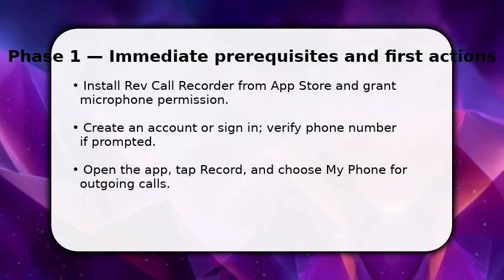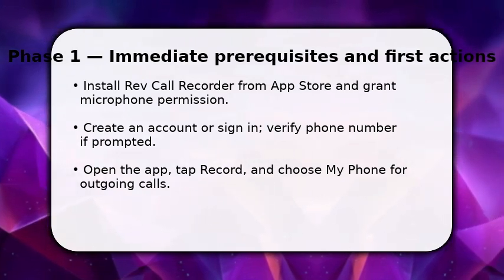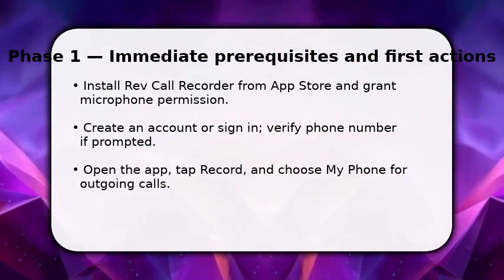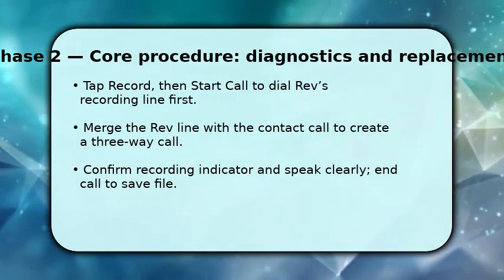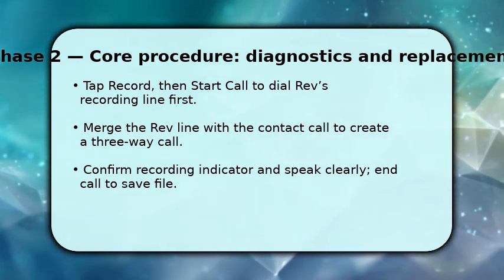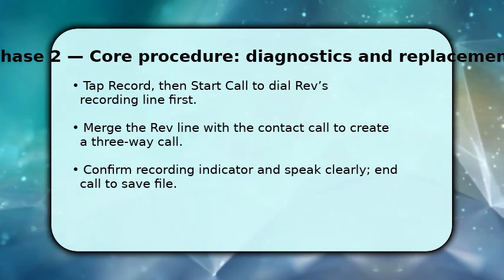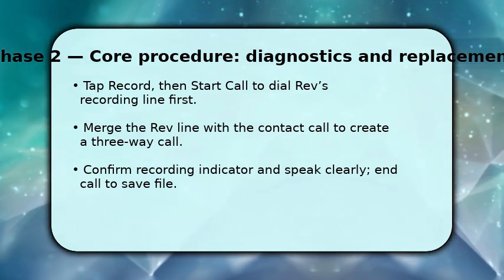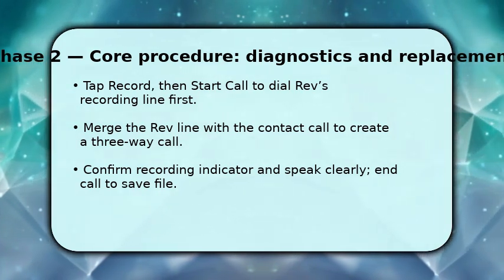How to Use Rev Call Recorder on Iphone (easy Method)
How to Use Rev Call Recorder on Iphone (easy Method) | 🔒 Surfshark VPN Deal — Stay private and secure. $1.99/mo + 3 Months Free ▸

Discover the simple steps to record calls on your iPhone using Rev Call Recorder. This tutorial covers how to download, install, and use this essential tool for capturing important conversations or troubleshooting issues with ease.